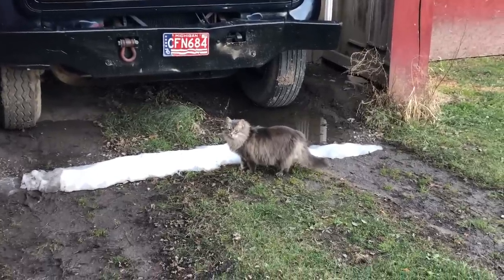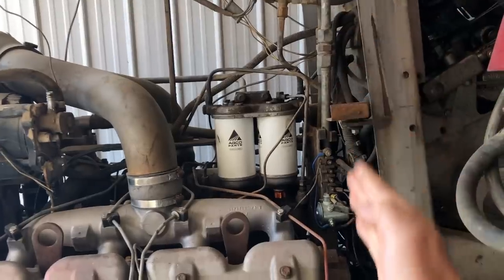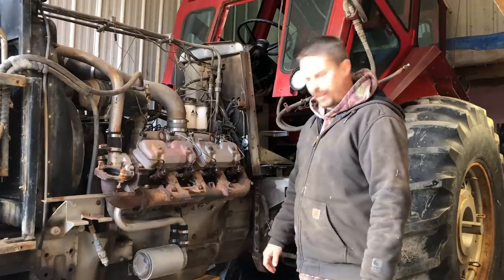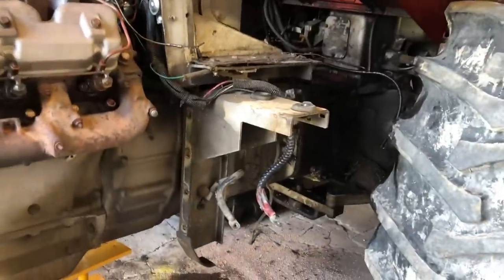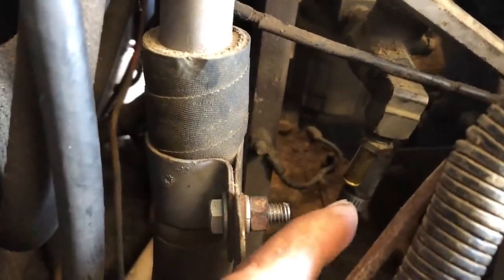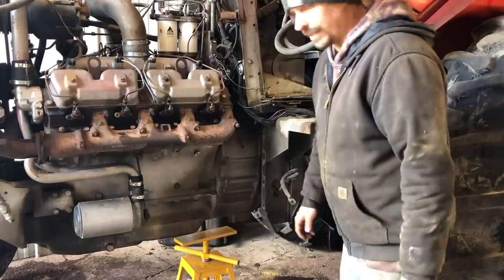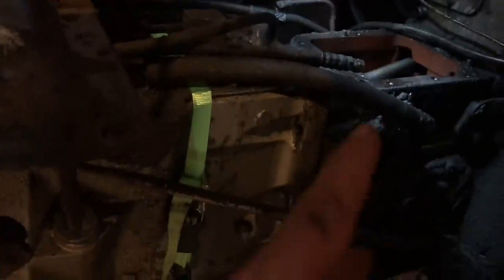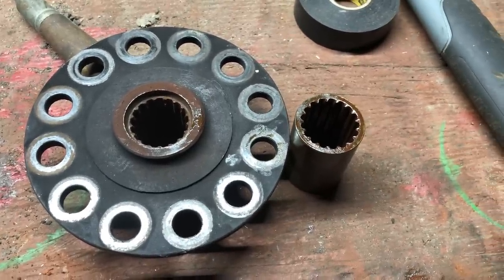Massey 1155 hydraulic repair part 2, splitting the beast!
Today I’ll get the 1155 split to inspect the pto/charge pump shaft and couplers that are common to go bad on these tractors